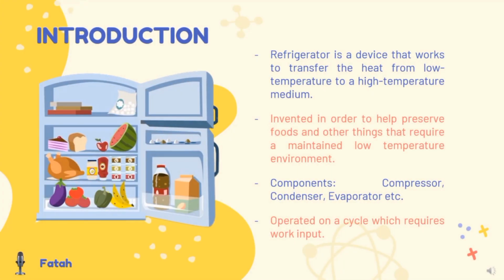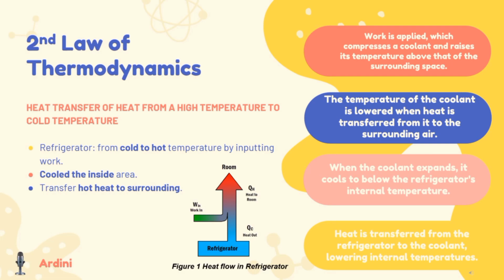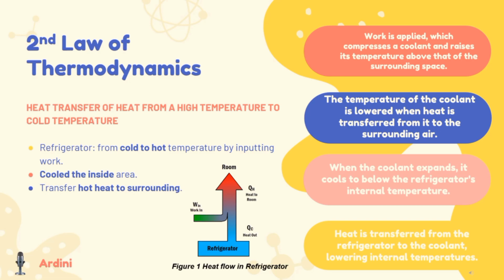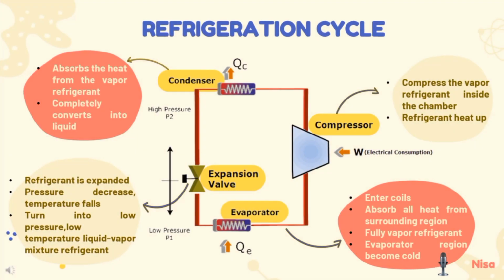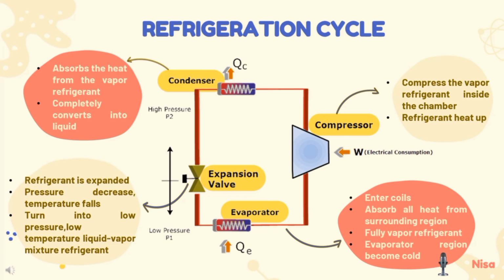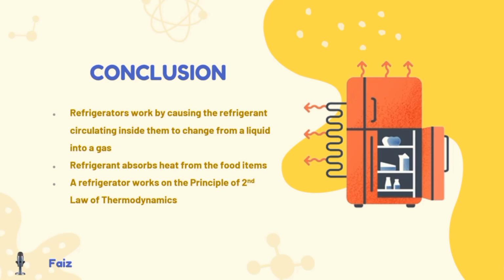|CMT458| CHEMICAL THERMODYNAMICS: WORKING PRINCIPLE OF REFRIGERATOR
ABDUL FATAH ALIMIN BIN ABDULLAH 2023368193
FAIZ RIDZUAN BIN KHAIRUL 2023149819
NUR ARDINI BINTI AHMAD SHAHRUL AMIN 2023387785
NISA FATINI BINTI BASRI 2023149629
CLASS: RAS2452B
LECTURER: MADAM NOOR HAFIZAH BINTI UYUP